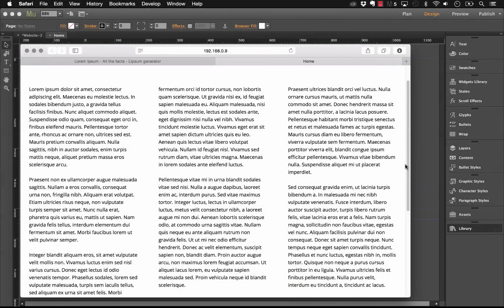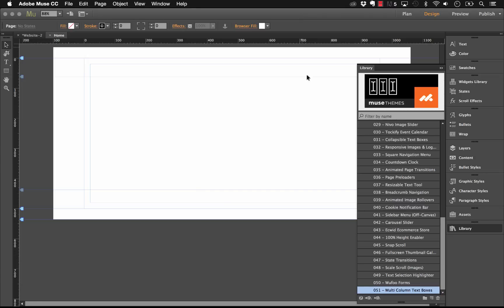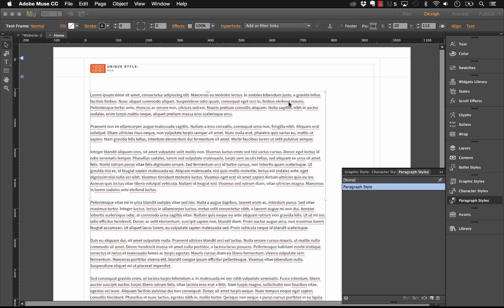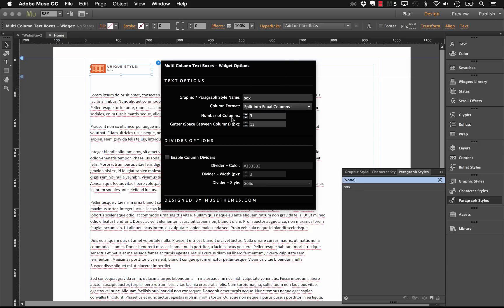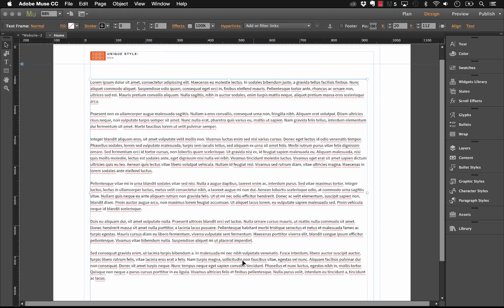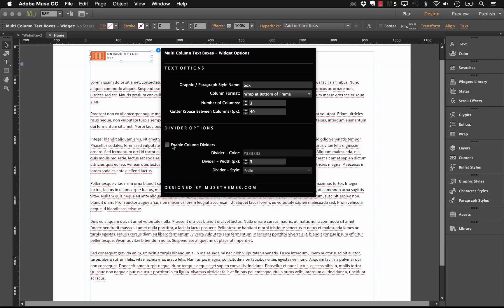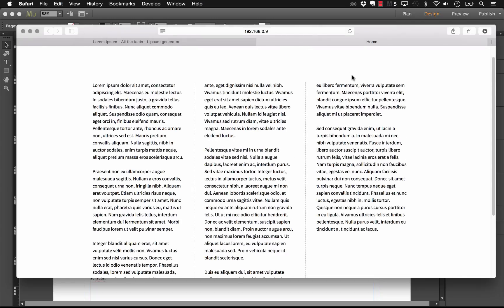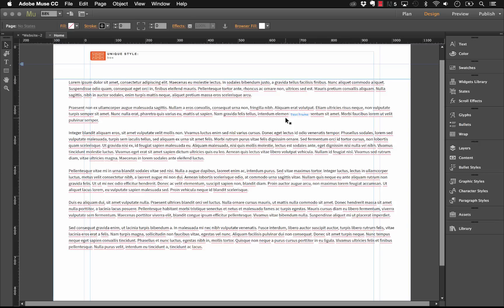Multi-Column Text Boxes in Adobe Muse - Widget Tutorial by MuseThemes.com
This custom widget gives you the ability to define columns in text boxes within Muse for better control over your text layout. Multiple panel settings let you customize the number of columns, draw dividers and more! Try experimenting with 100% width text boxes for a more fluid design approach.